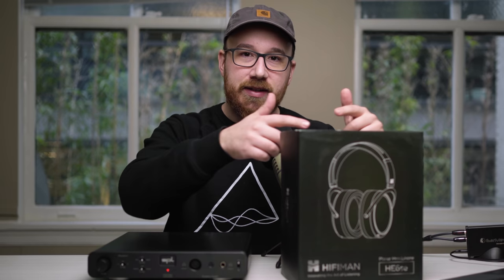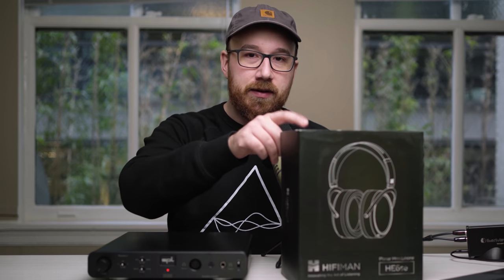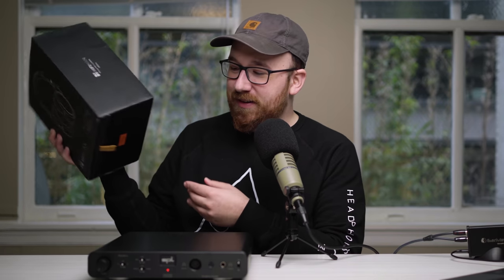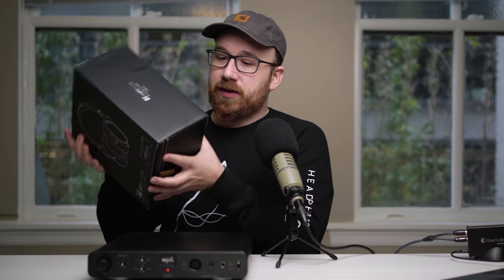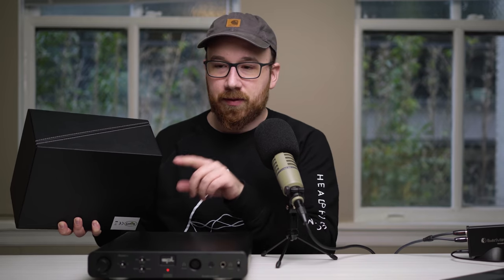HiFiMAN HE6se First Impressions